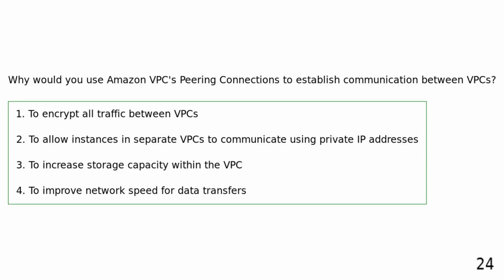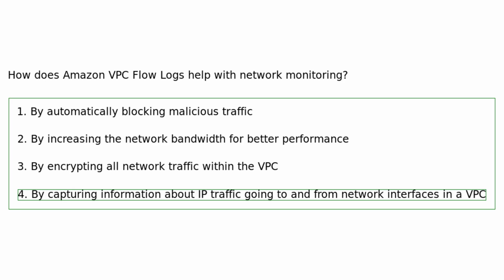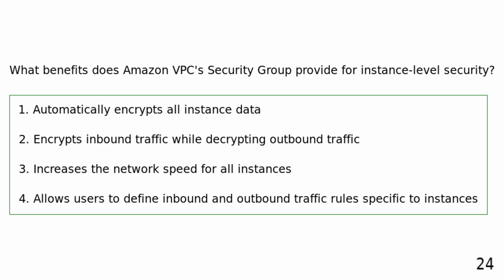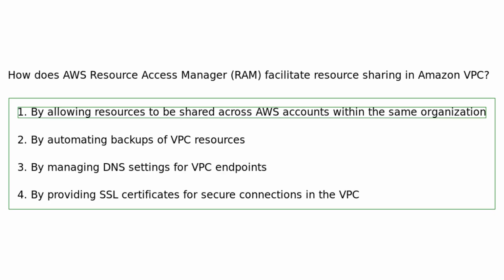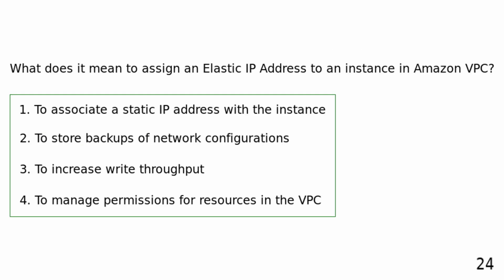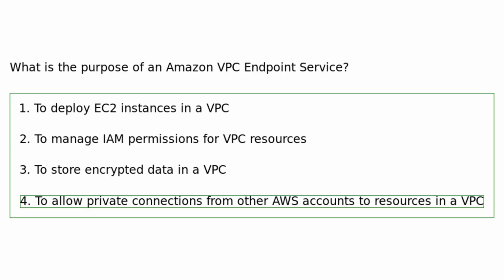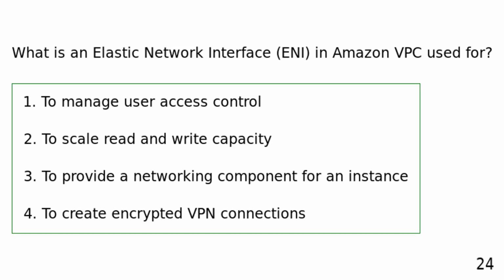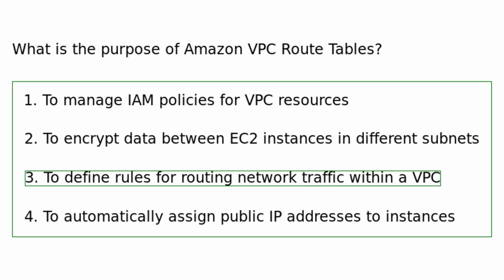Amazon VPC - Quiz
Amazon VPC